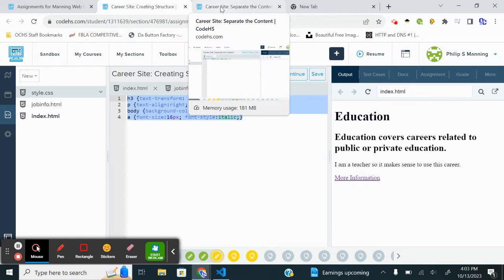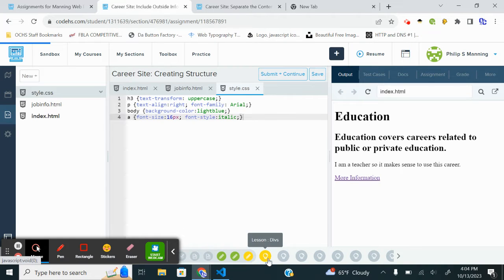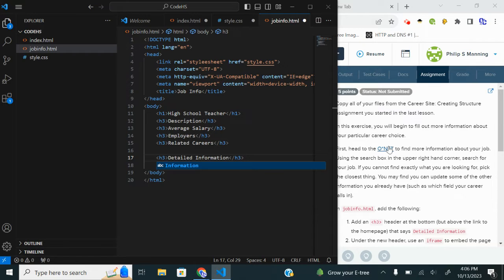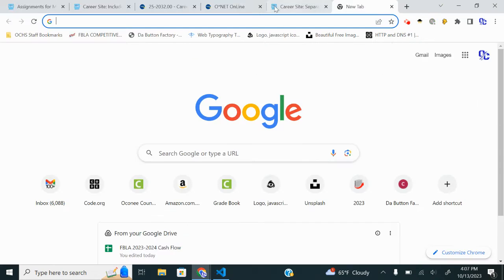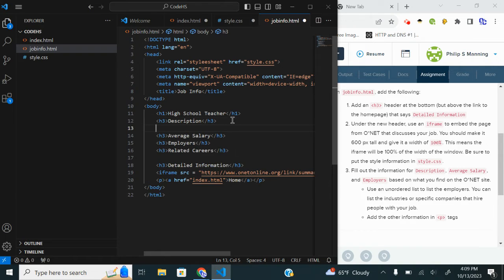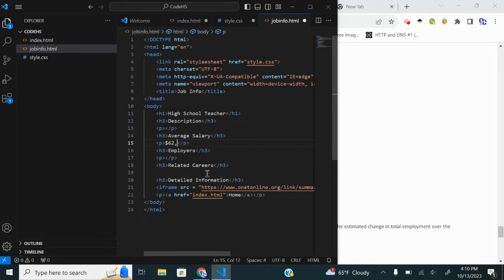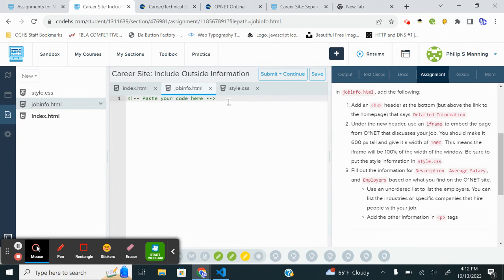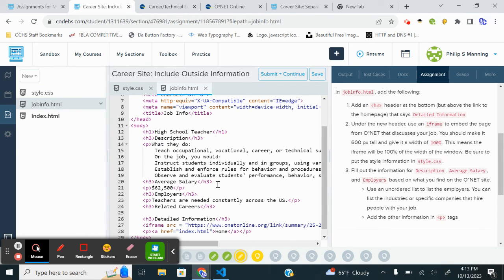CodeHS Web Design (Monet) Advanced HTML & CSS Unit 5 Lesson 5.3 Project